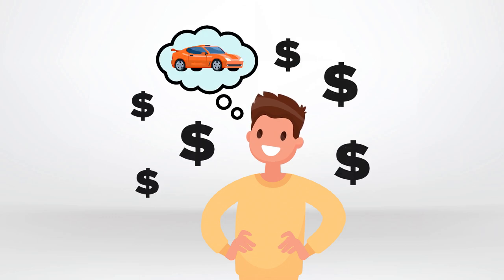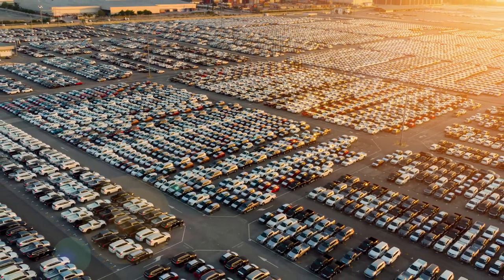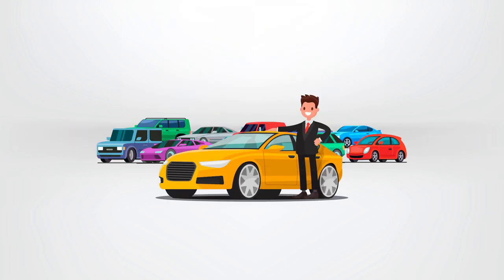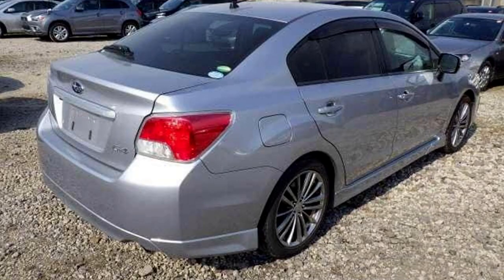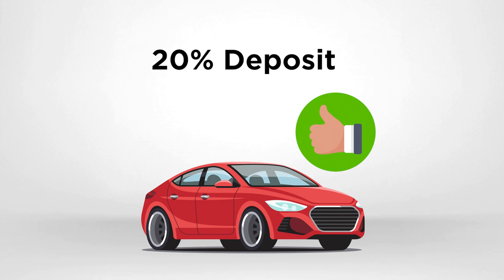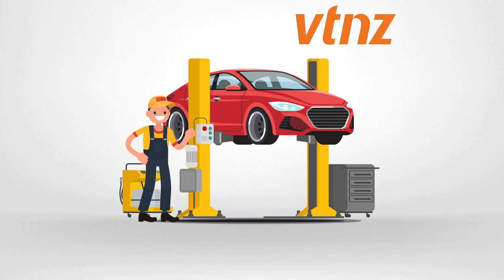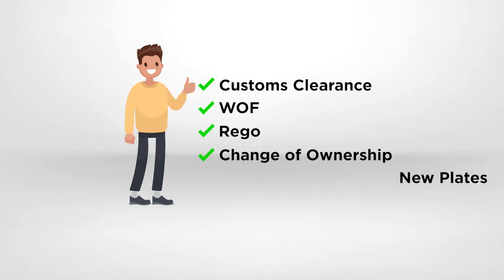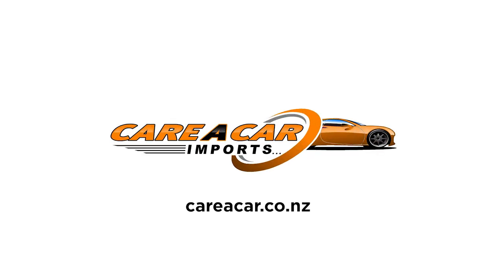Check Out How Cars are Imported to New Zealand from Japan !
In this video you will get to know the process of how you can import a car from Japan to New Zealand, including all details by Care A Car Import.

Step- 1 - You Browse - You can select your car even you can select color , mileage, and many models are available in stock.
Step- 2 - You Bid - For all buyers are allowed to bid directly in Japanese auction.
Step- 3 - We Inspect - Our agents physically inspect the car.
Step- 4 -We Ship & Ensure Compliance - We can arrange the shipping of your car to your nearest NZ Port.
Step- 5 - You Drive Away - It's prepared to join you once your vehicle has arrived in NZ and passed compliance.

Address- 7 Dickens Street,
Addington, Christchurch
301 Main South Road,
Hornby, Christchurch